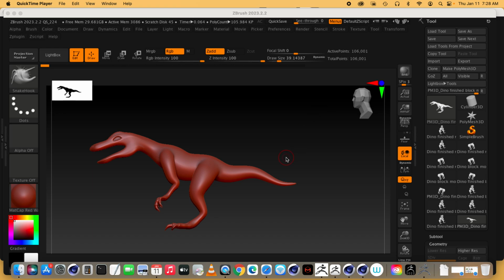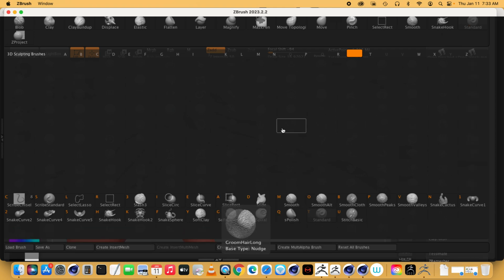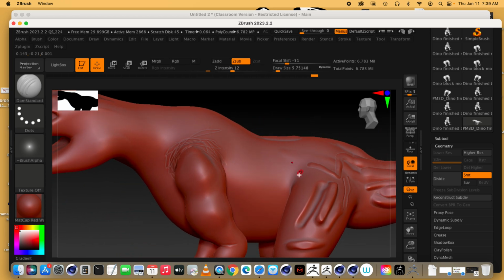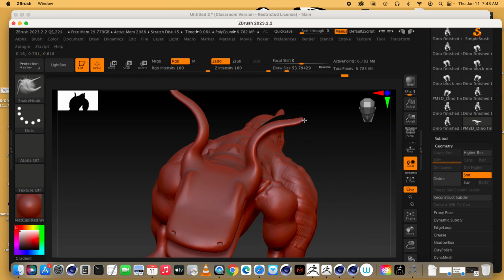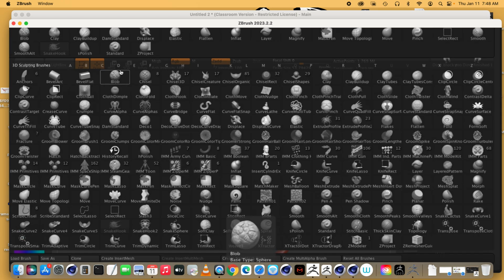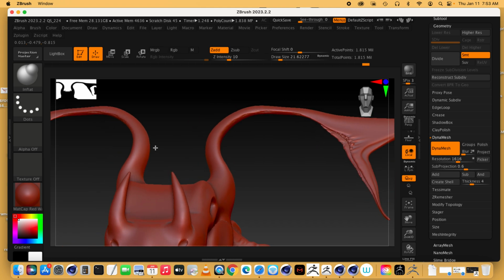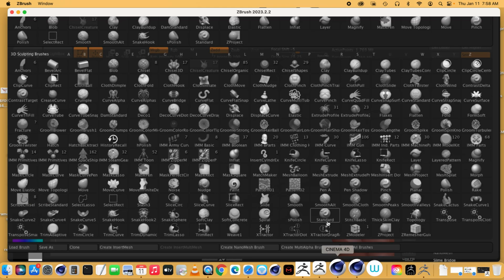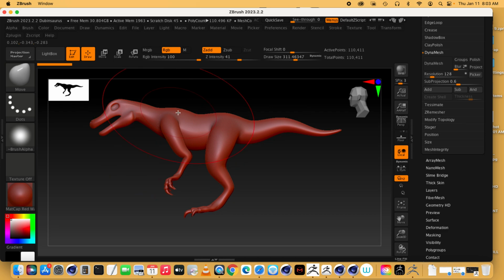Z Brush basics and how to get started on big details